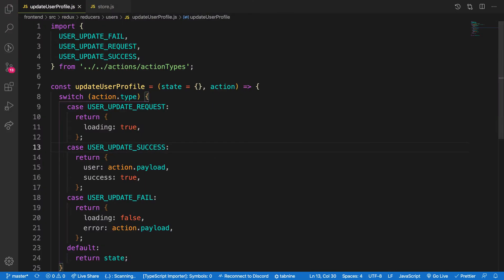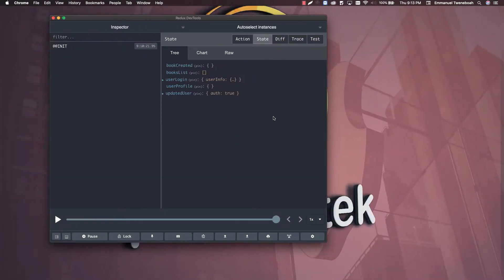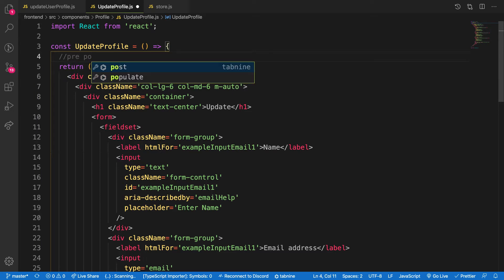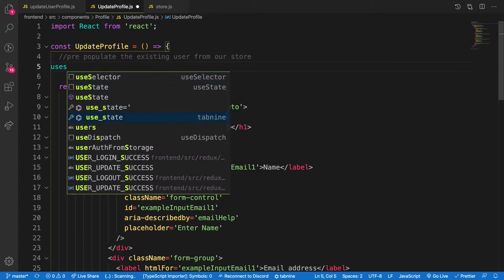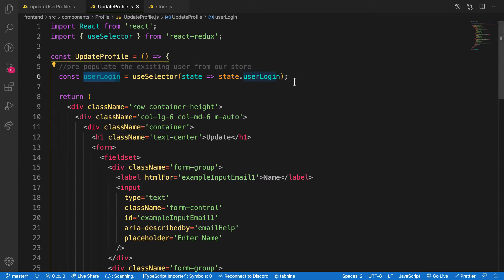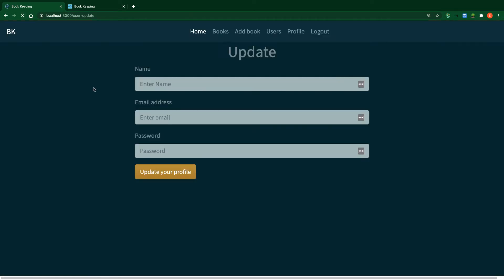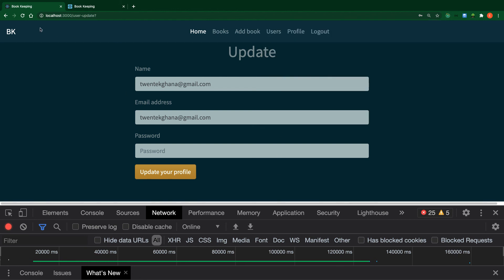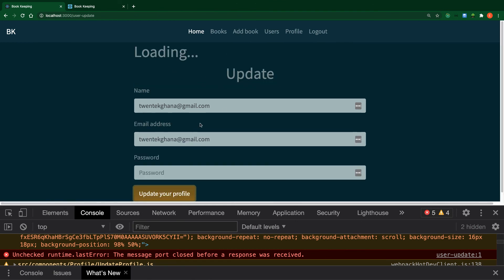MERN Stack Book keeping App: #39 Update User Profile using Redux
In this video we update user profile